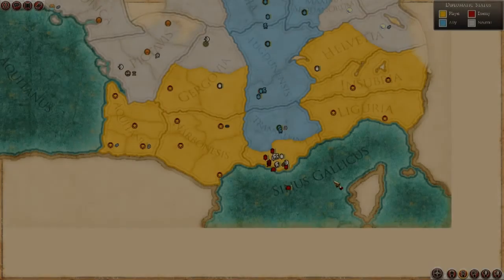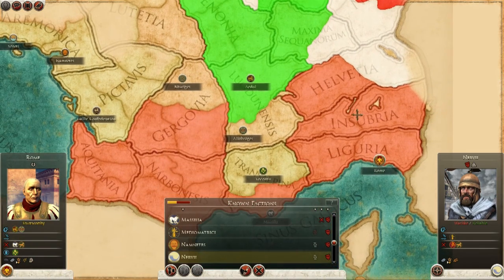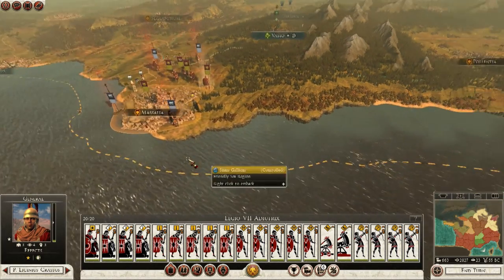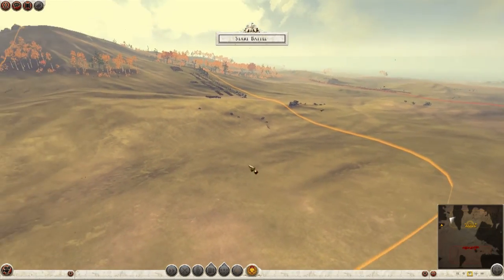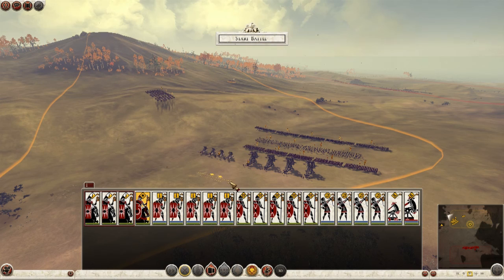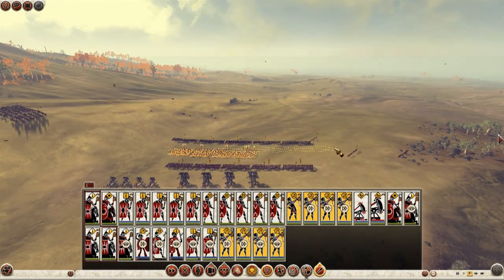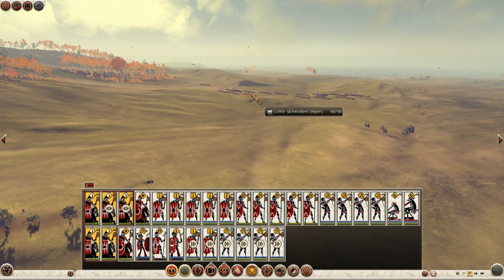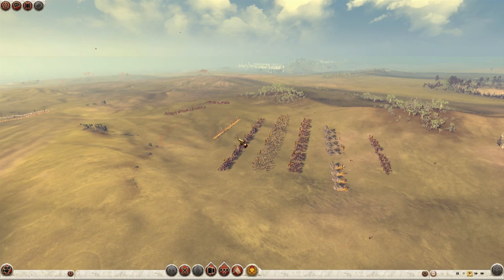GREECE VS ROME PART 2 - Legendary Caesar in Gaul HD Gameplay Walkthrough with Radious mods - Part 18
NEW Total War: Rome 2 Caesar in Gaul gameplay walkthrough Part 18 for the PC in 720p HD. On legendary difficulty with Radious mods and Blood & Gore DLC. This Total War: Rome 2 Caesar in Gaul gameplay walkthrough will also include a review, all battles and (hopefully) the ending.

Caesar in Gaul is a standalone campaign pack for Total War: Rome 2 covering Julius Caesar's war of expansion against the Gaulish tribes. Players can choose from four playable factions in this conflict: the Gallic Arverni, the Germanic Suebi, the Belgic Nervii and Rome, in a campaign inspired by Caesar's Commentarii de bello Gallico (Commentaries on the Gallic war).

Offering a tighter scope in terms of time and geography than Rome 2 (58-51BC), the Caesar in Gaul Campaign Map is an expanded, more detailed vision of Gaul and the south coast of Britannia.

Compared with Rome 2's map of Gaul, Caesar in Gaul contains more regions and provinces, more factions, and a series of famous generals and statesmen from history which you can employ or fight against depending on their chosen faction.

A war of great profit and glory for Caesar, this conflict made him extremely popular with the people of Rome... though less so with the senators, who saw him gathering power to himself in a series of events that ultimately lead to his ascension to Dictator.